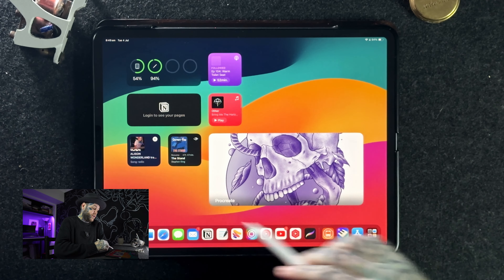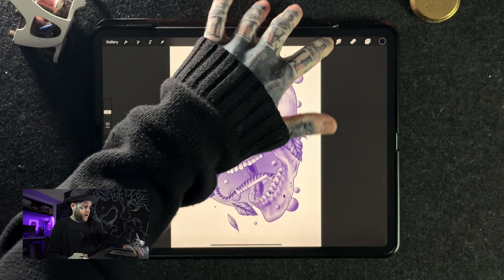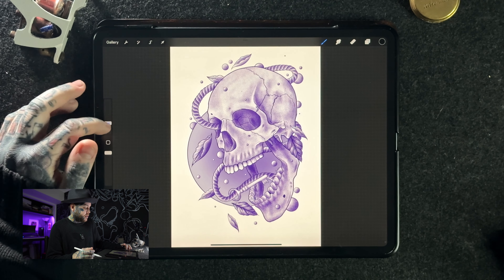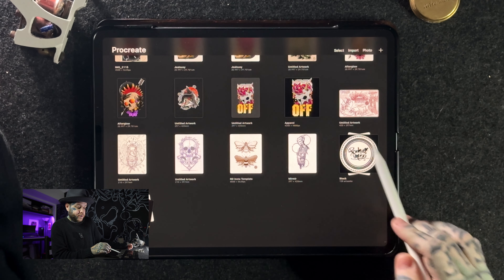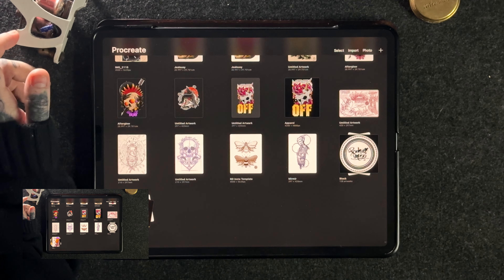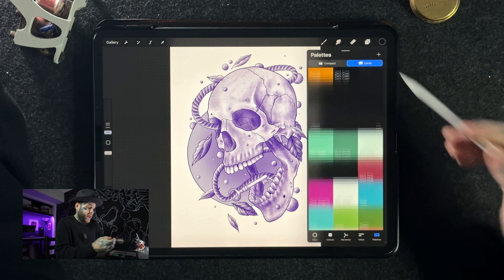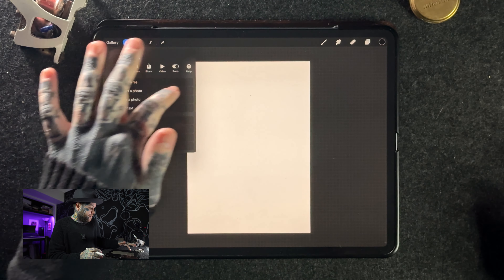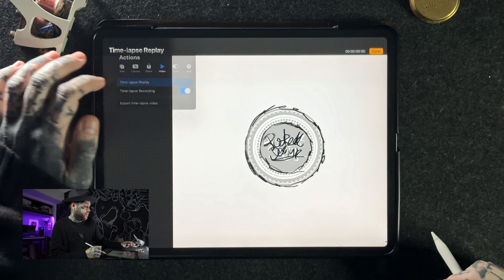Level Up Your Digital Art: 5 Procreate Tips You Need to Know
In this video, ill be sharing 5 Procreate tips to help take your digital art to the next level! Whether you're a beginner or a seasoned artist, these expert tips and tricks will help you unlock the full potential of Procreate and create stunning works of art. So grab your iPad and your Apple Pencil and let's get started with these essential Procreate tips!

0:19 - Procreate Widget
1:41 - Saving Brush Sizes
2:58 - Don't Delete Artwork
4:06 -Colour Palette Cards
5:02 - Insert Private Photo

My Gear:
2020 iPad Pro 4th Gen 12.9 Inch
Paperlike
Sony A7IV with Sony 20mm 1.8 G-Series
Smallrig Cage